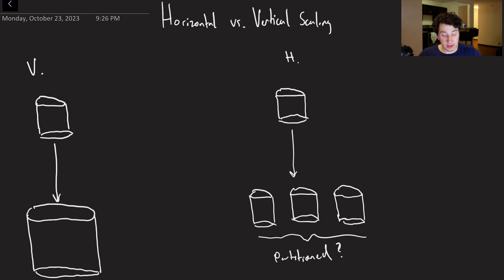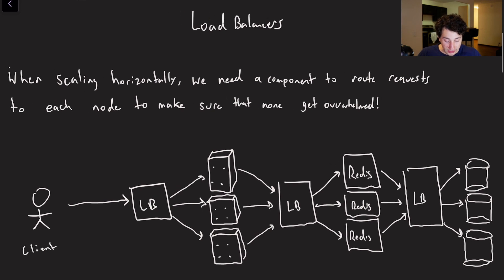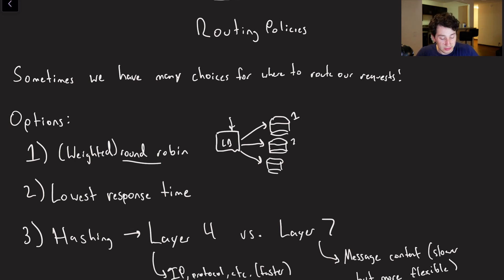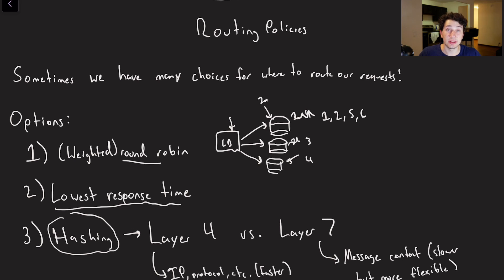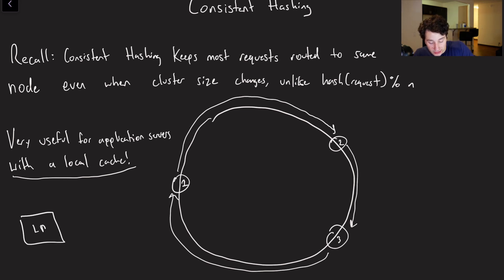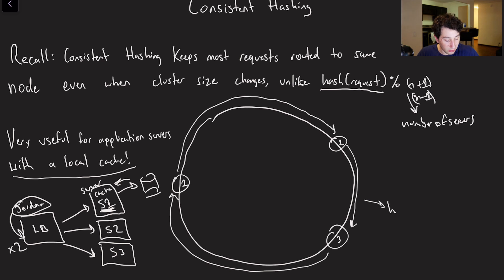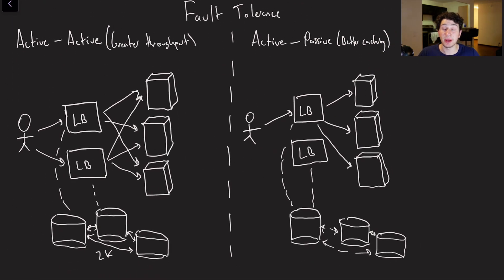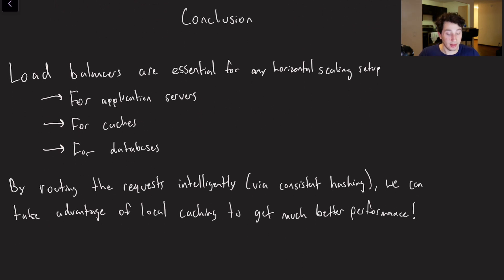Load Balancing - The Right Way To Do It | Systems Design Interview 0 to 1 With Ex-Google SWE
Beware of over load balancing lest you catch a virus on your client!